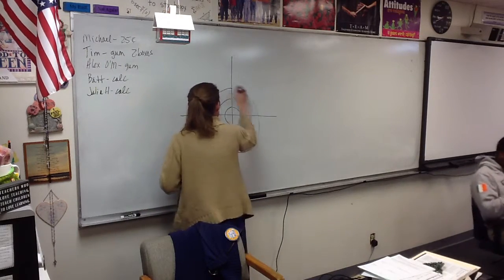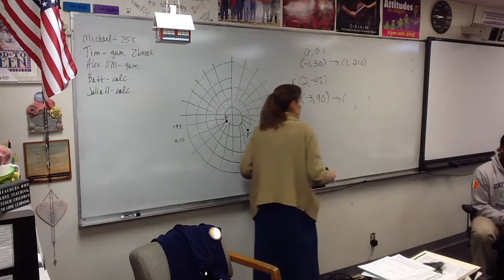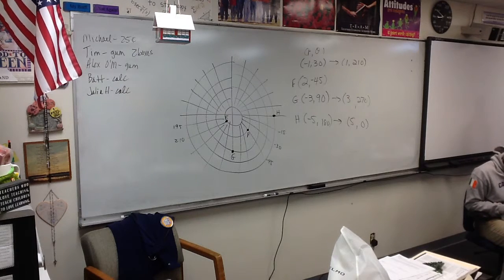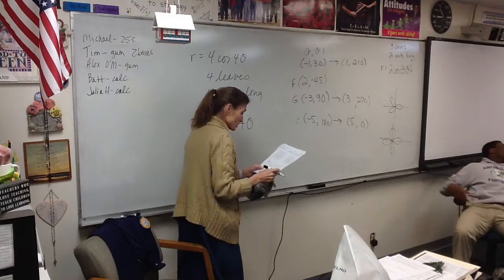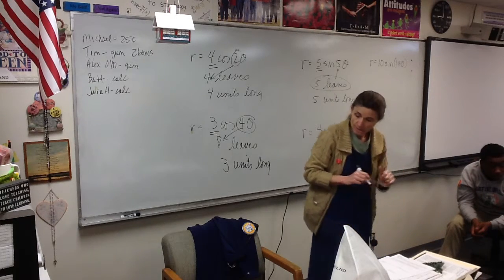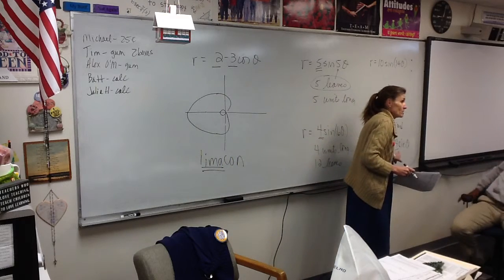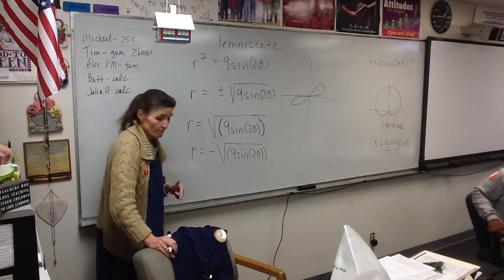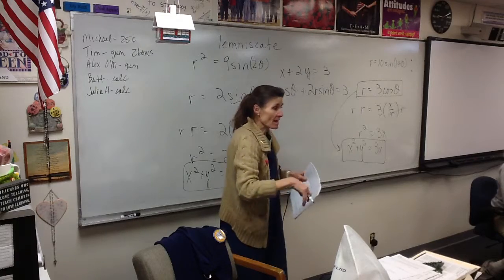Video 3-18-15 Precal C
6.4 Polar graphing, and changing from polar to rectangular equations and back again